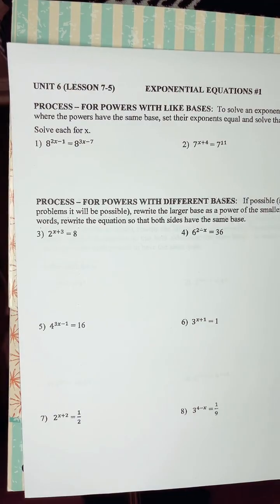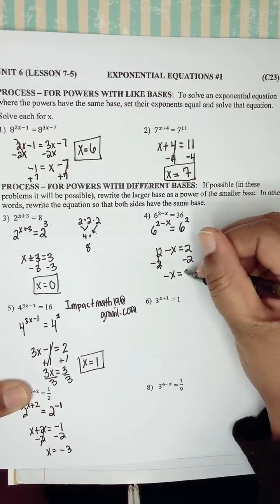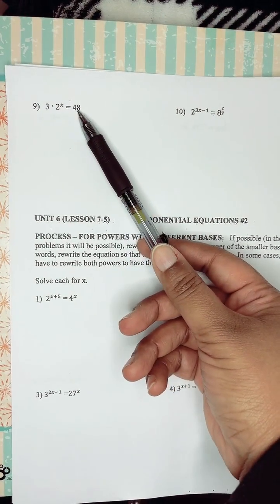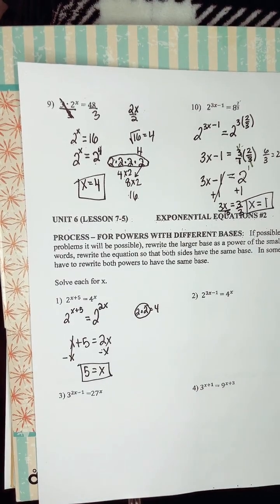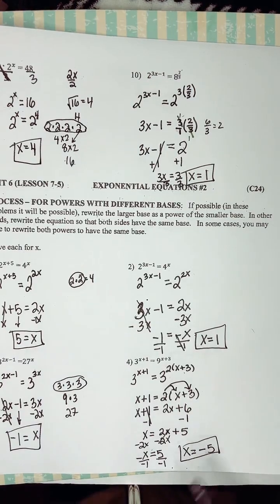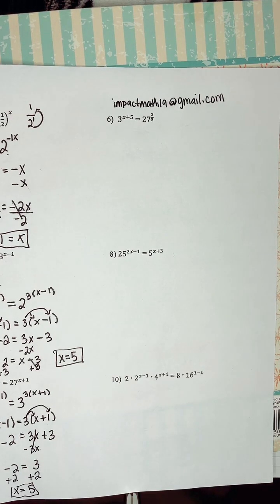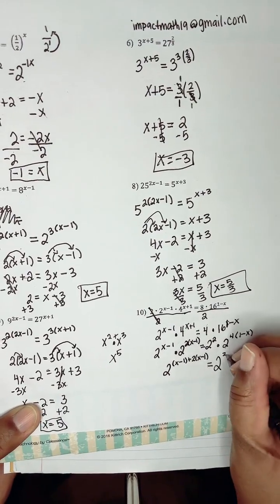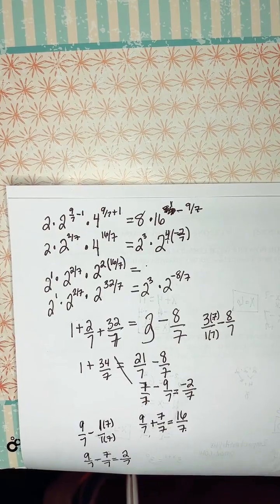Cracking The Code Of Exponential Equations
The last problem that we solved i messed up on so if you make it through to the end. ima make a video on the correct way for the last problem.